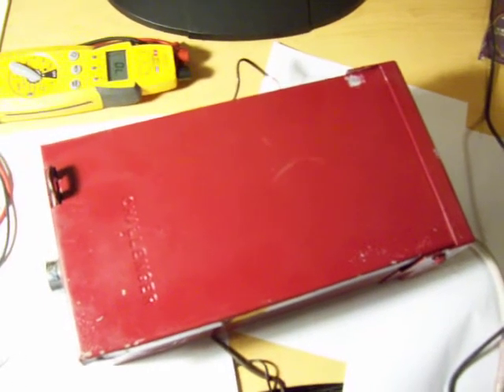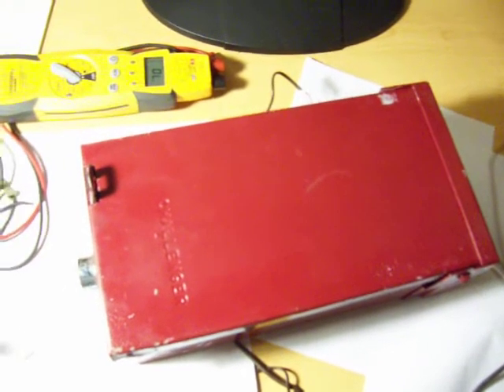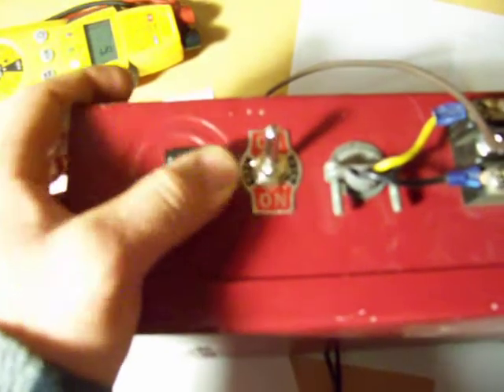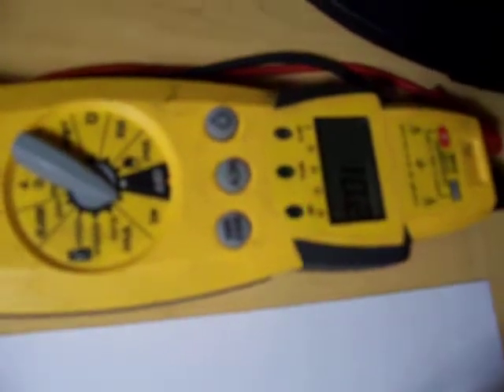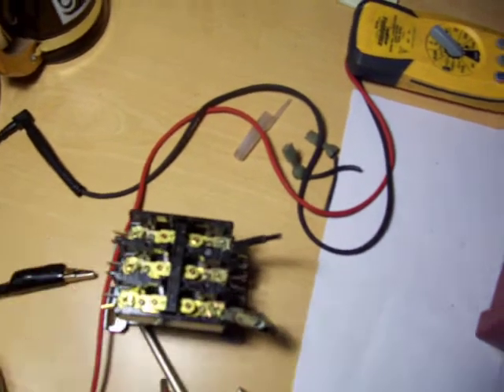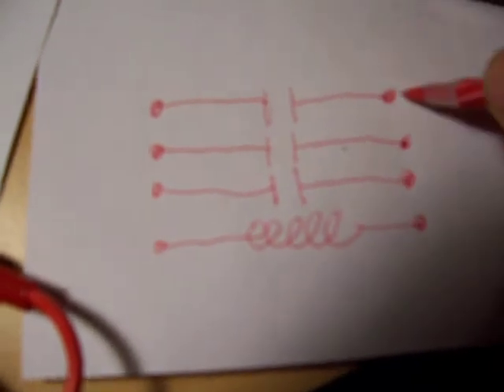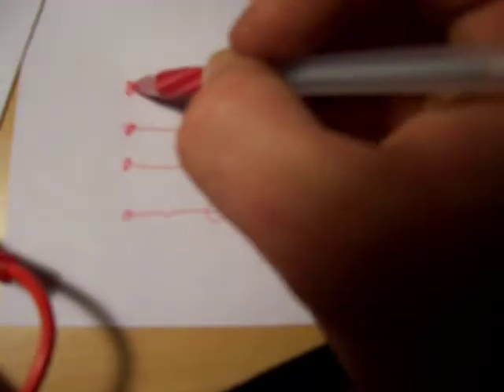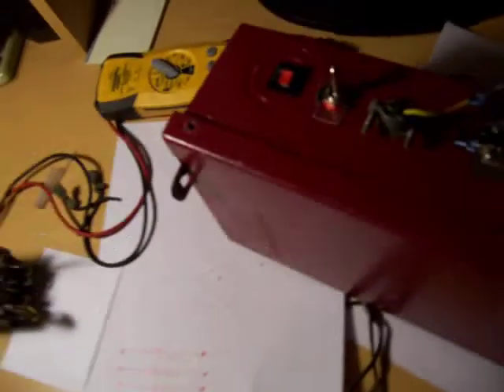Transformer in a box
I made this box to control components with 24VAC.